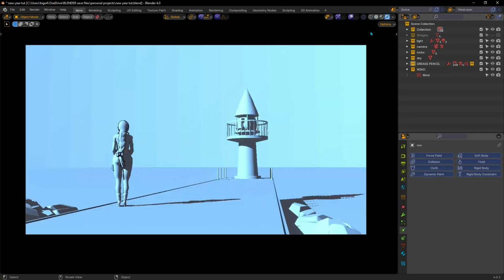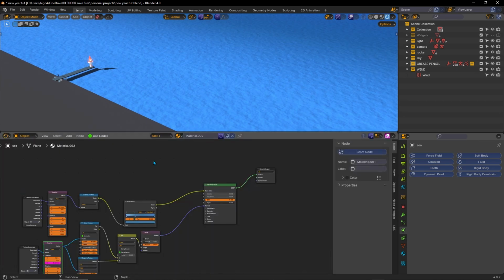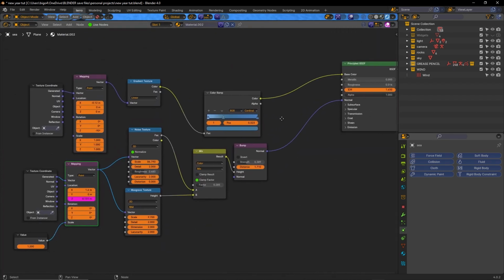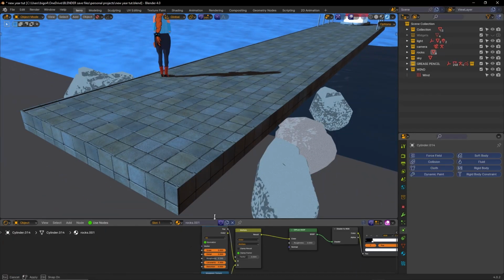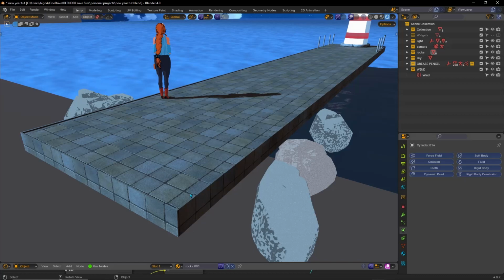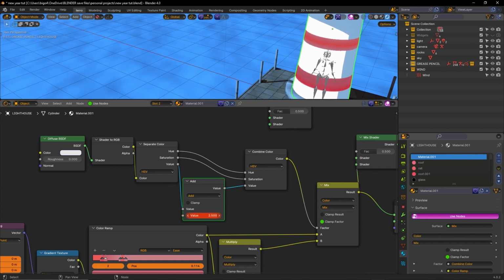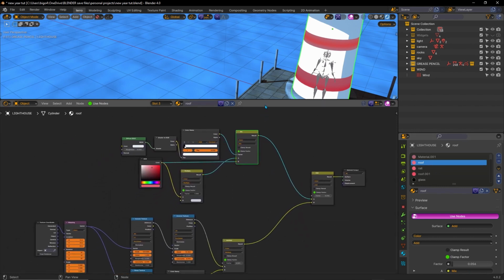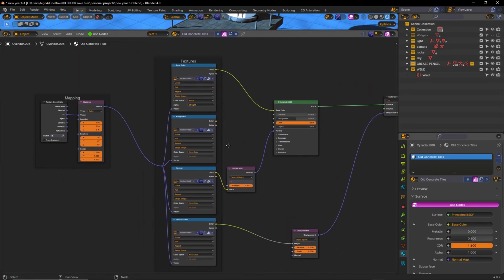Anime style Light House in blender.